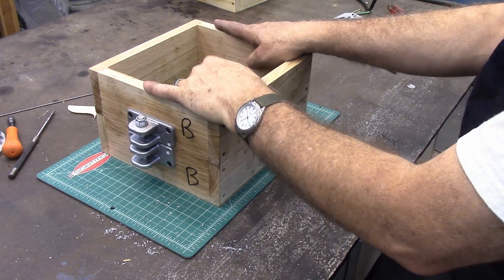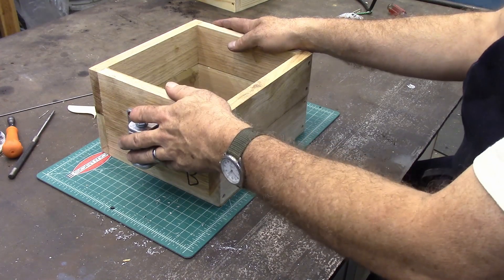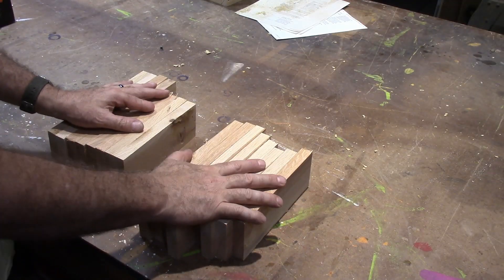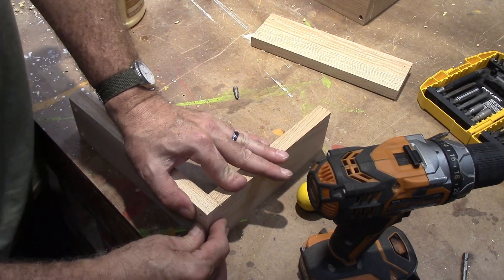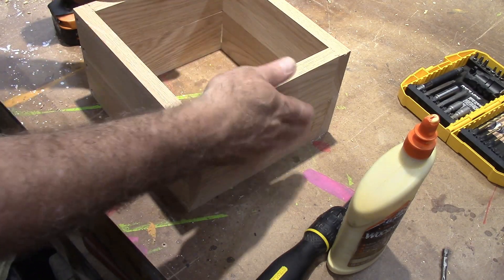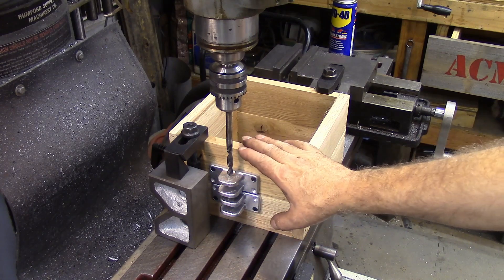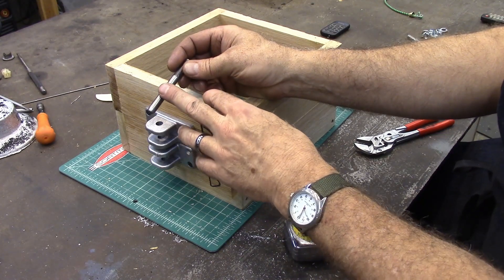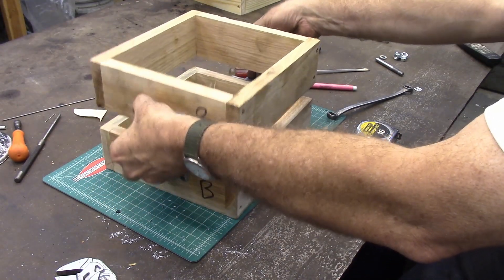Making Homemade Foundry Flasks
Making some homemade foundry flasks from cast aluminum handles with steel guide pins.